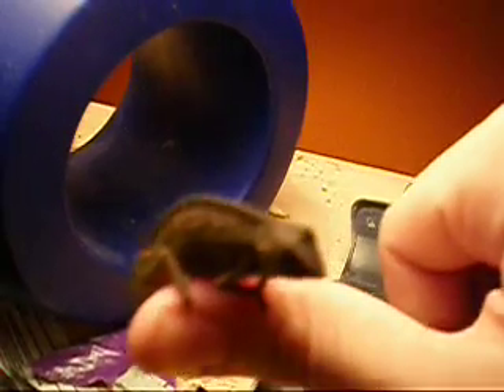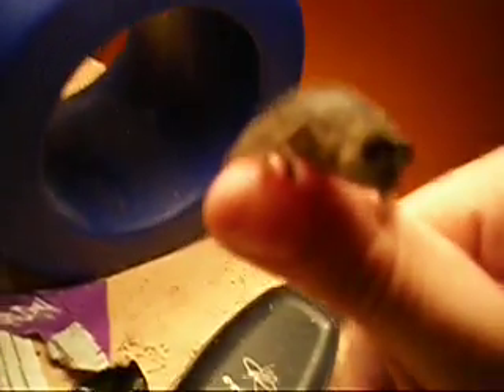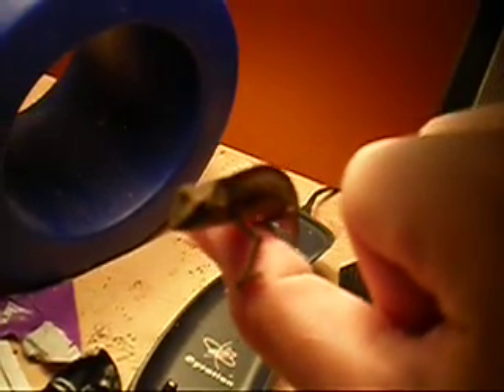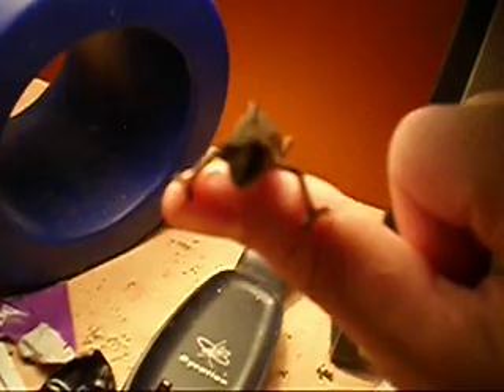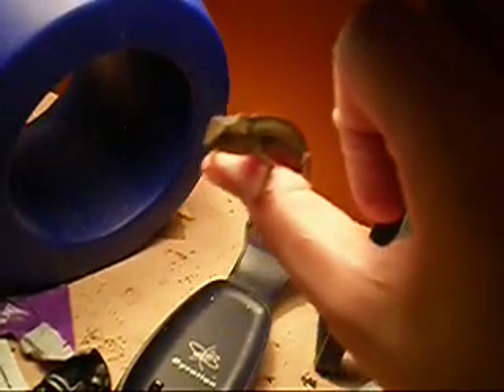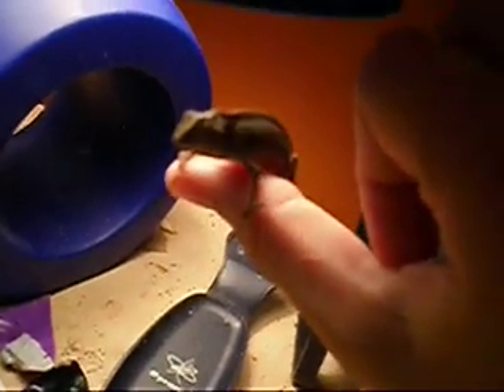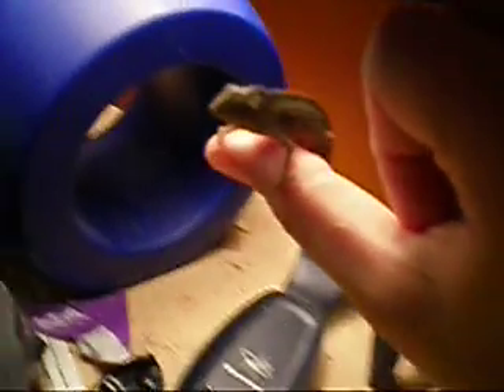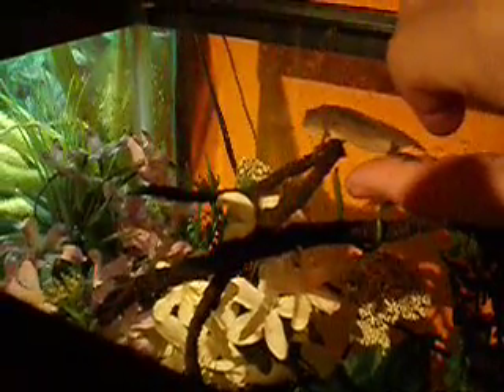Pygmy Chameleon or Dwarf chameleon?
this is a little tour of my dwarf/pygmy chameleon! he is a cool little guy

R.I.P.   :(